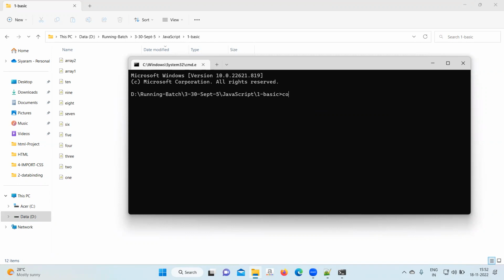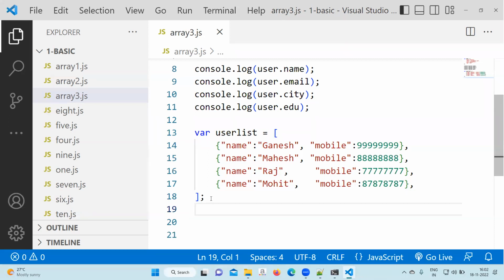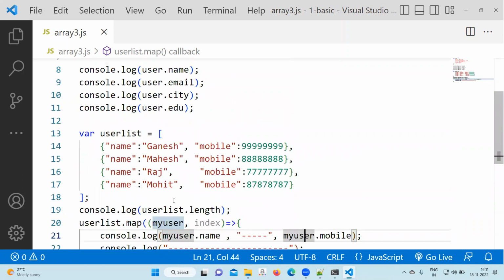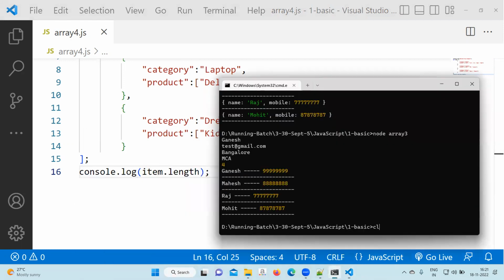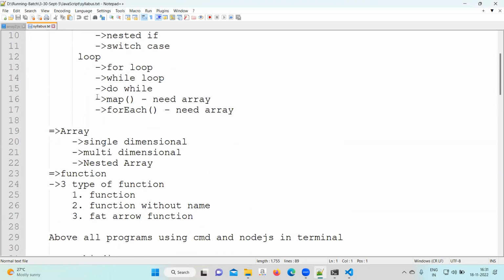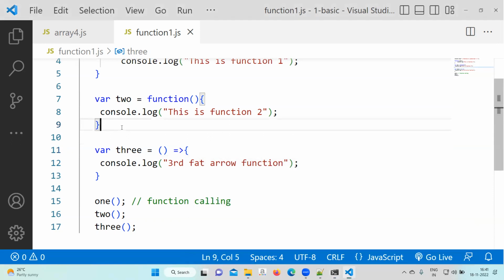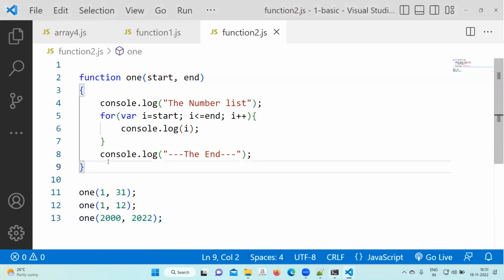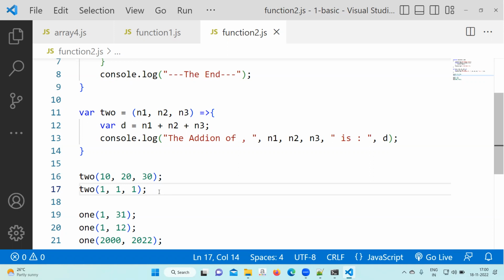JavaScript Class 4